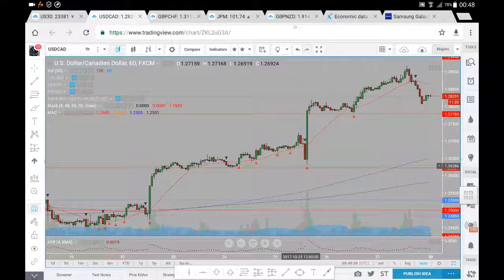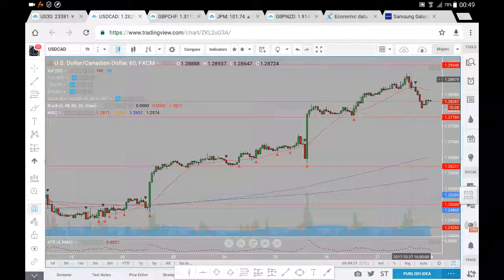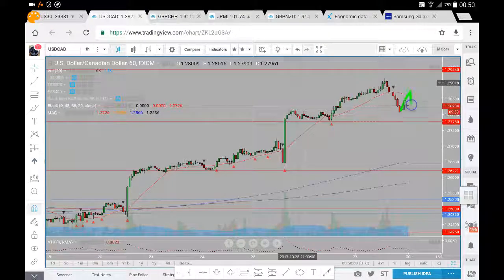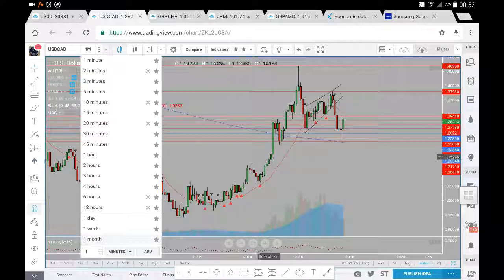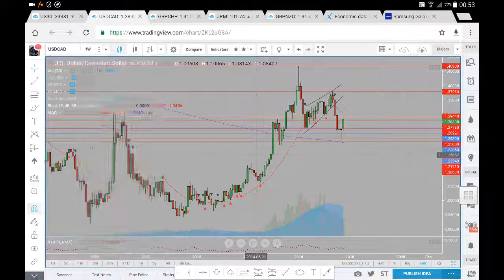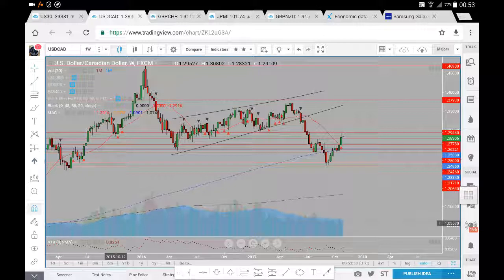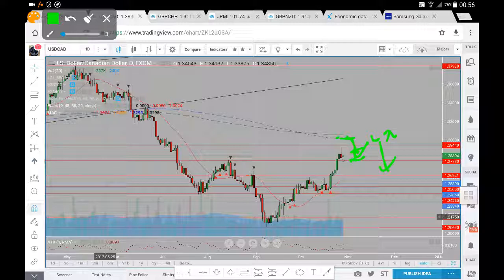USDCAD Analysis 30 10 17 October 30th (this is commentary, not advice, see description)